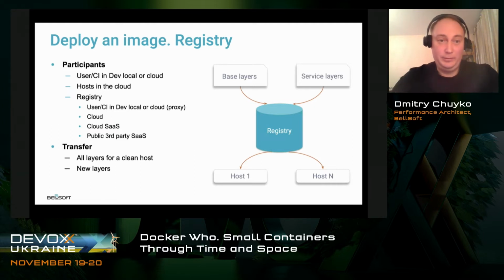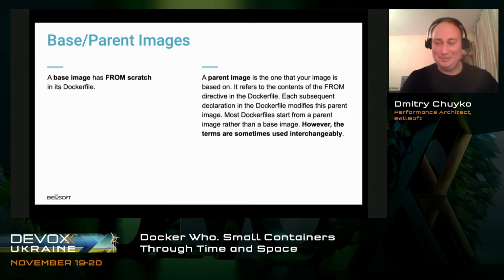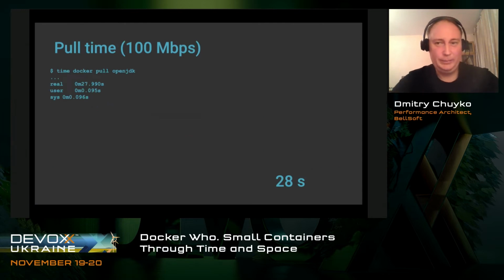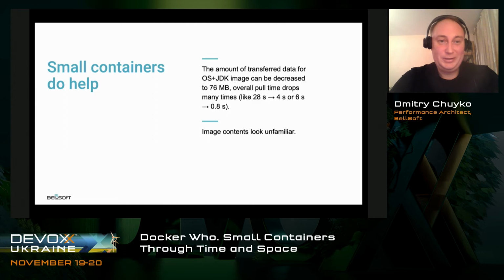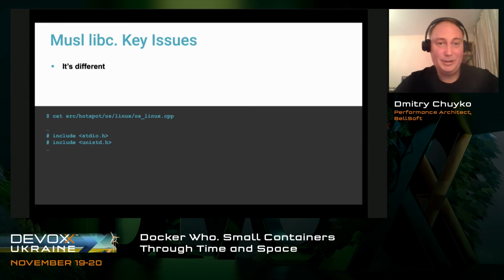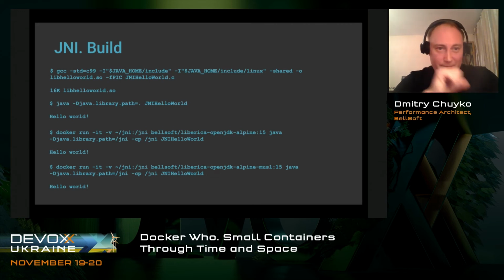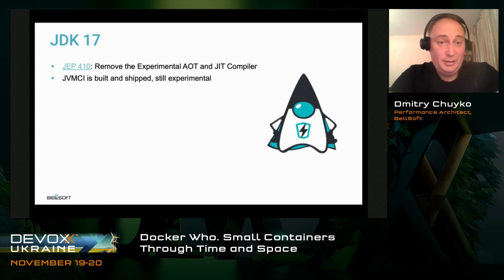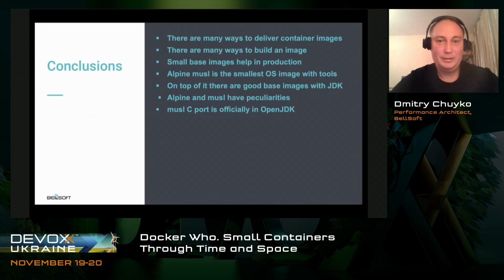DevoxxUA 2021. Dmitry Chuyko. Docker Who. Small Containers Through Time and Space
Have you recently moved to microservices? Your team is deploying the code much faster, but data transfer costs are going up as well, aren’t they? That’s because the size of containers matters the most, and keeping them lightweight means saving on bandwidth usage.
BellSoft’s engineers have come up with a solution, which is full-fledged Alpine Linux support in OpenJDK. By that, we’ve also invented a real-life TARDIS: Containers that take only a few MB of storage but carry enormous potential. With the release of JDK 16, the Portola Project has been integrated into the OpenJDK mainline as part of our JEP 386. Duct-taping with a glibc layer will become a thing of the past, as all the processes will connect flawlessly. Your company will get to use tiny container images independently of the distribution kit vendor. They have been available for a long time, but the official HotSpot port status for the musl library will expand the scope and simplify related development.
My talk is going to touch upon the benefits that Alpine Linux is bringing to the OpenJDK community. It will also explain how to optimize Docker images for free by changing just one or two lines of code. Lastly, I’ll offer a tool for choosing an optimal container that will suit your project perfectly.